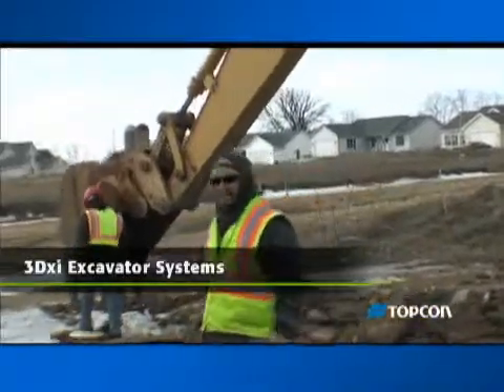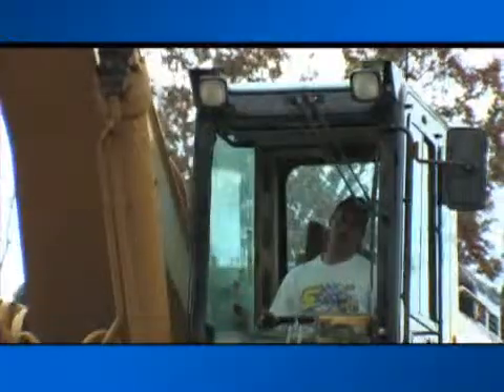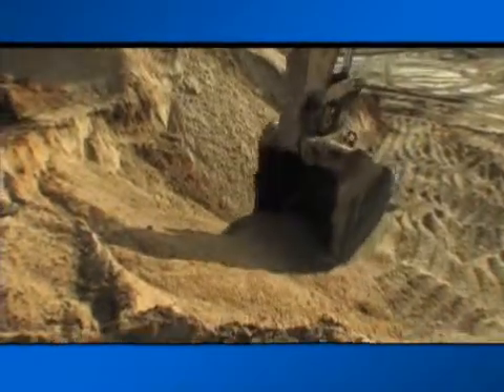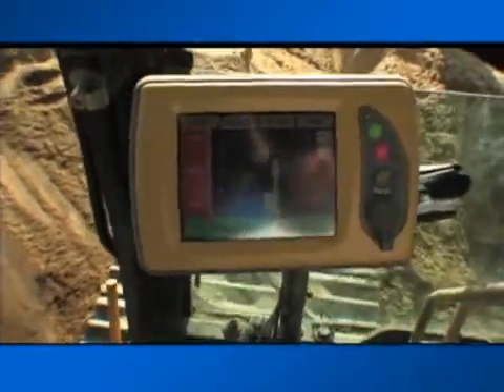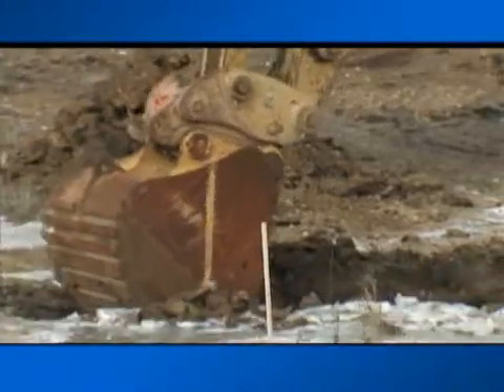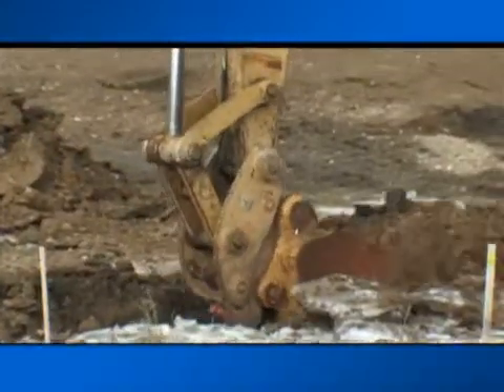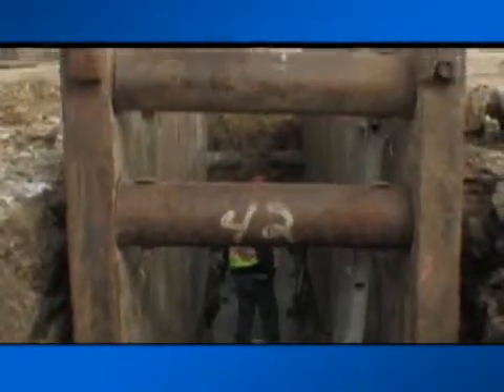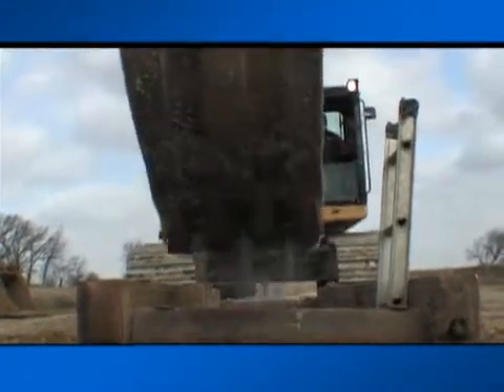Topcon GPS+ 3DXi System For Excavation.wmv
Topcon Excavation Movie